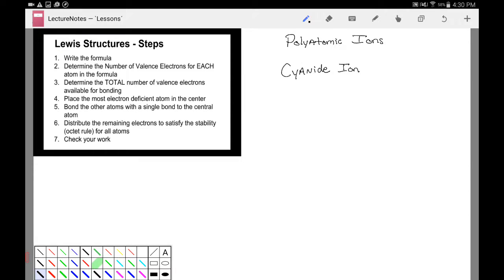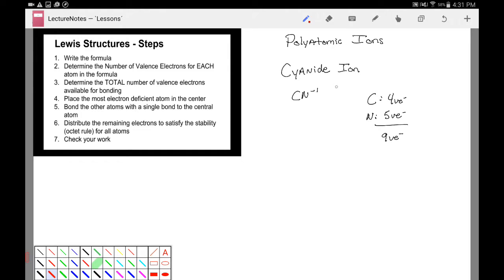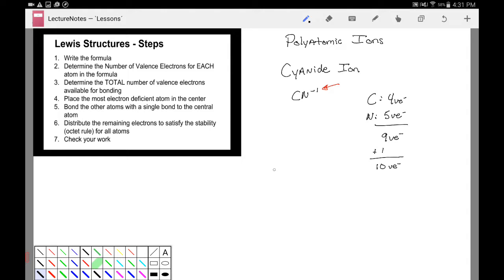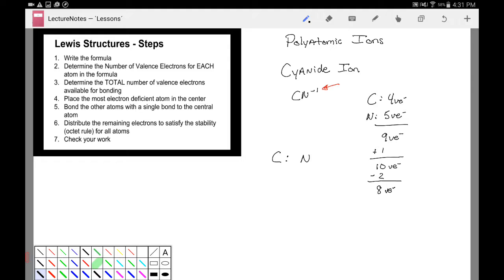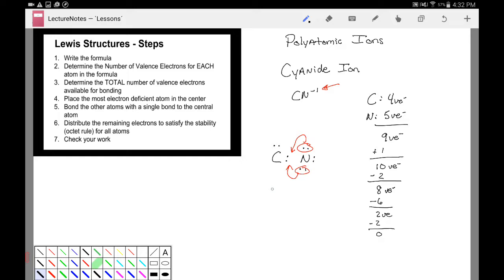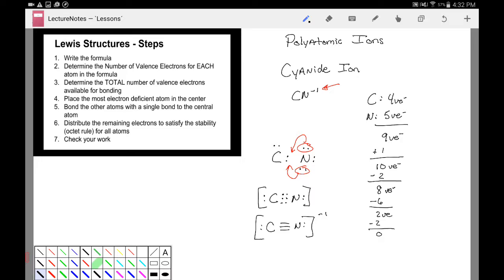Lewis Structures: Polyatomic Ions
You can draw the Lewis Structures of Polyatomic Ions using the same steps as other covalent compounds. The only additional thing you need to account for is the charge the ion has since it indicates the loss or gain of electrons beyond the total of the atoms alone.